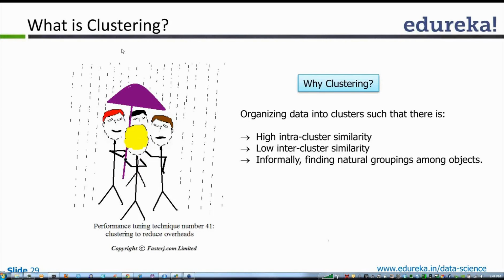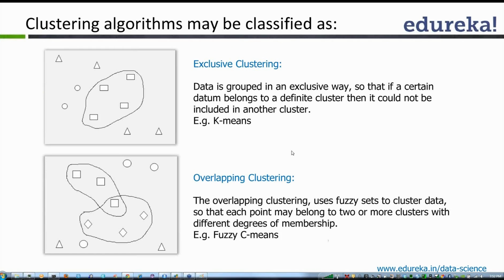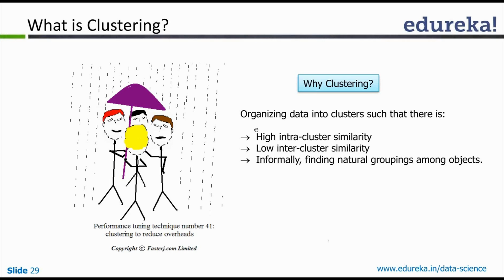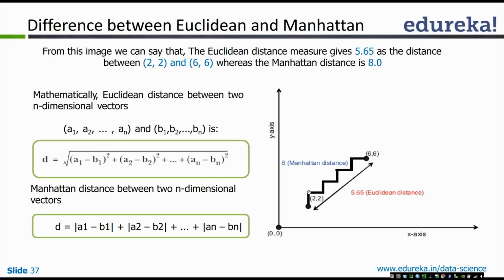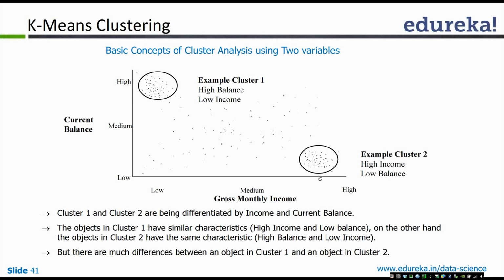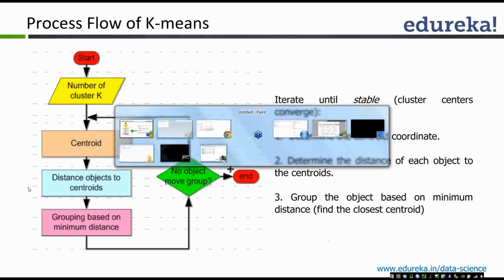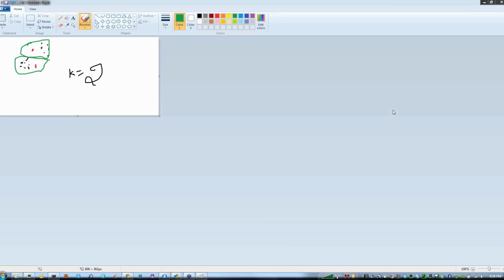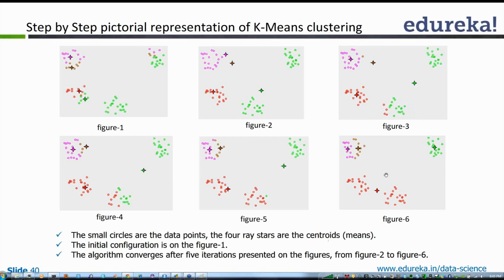K Means Clustering Part - 1 | K Means Clustering Algorithm Tutorial - 1 | Data Science | Edureka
Clustering is "the process of organizing objects into groups whose members are similar in some way. Clustering data into subsets is an important task for many data science applications. It is considered as one of the most important unsupervised learning technique.
This video includes the following topics:

1. What is Clustering?
2. Why Clustering?
3. Clustering Algorithm classification
4. Similarity/Dissimilarity Measurement
5. Difference between Euclidean and Manhattan
6. Cosine Distance Measure
7. K-Means Clustering
8. Process Flow of K-Means
9. Step-by-Step Pictorial Representation of K-Means Clustering
10. K-Means Mathematical Formula
11. K-Means Clustering Use Cases

The topics related to Storm are extensively covered in our 'Data Science' course.